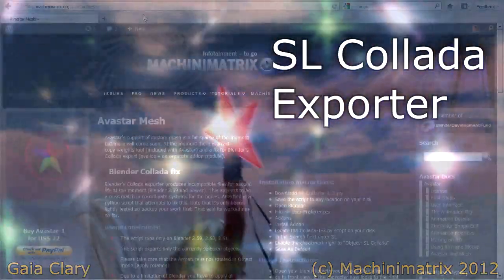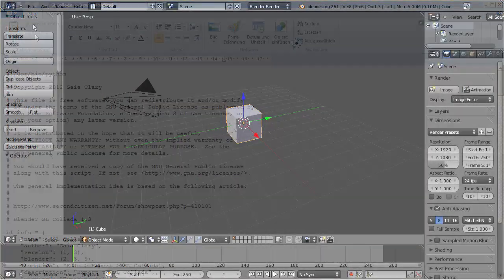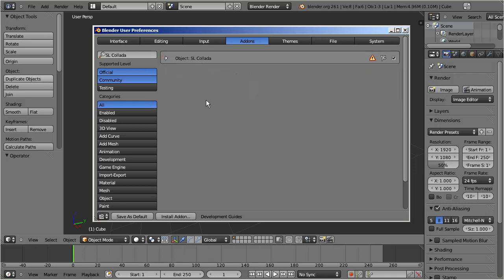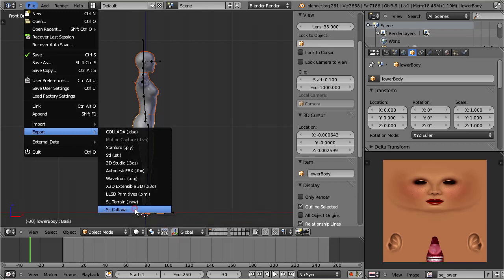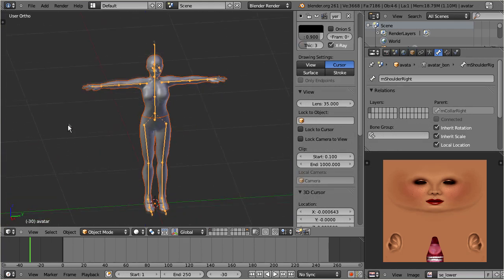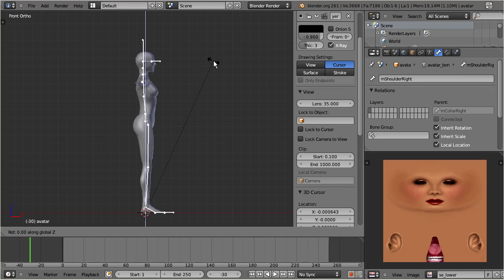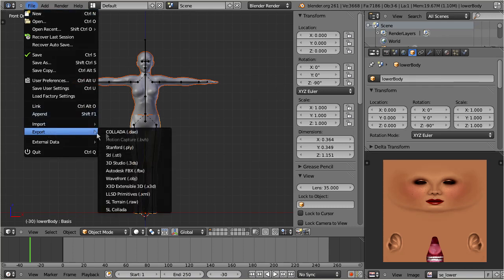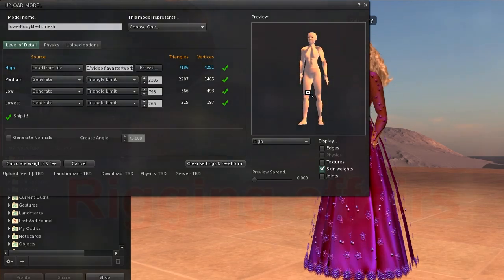SL Collada: Mesh Export to Second Life with Blender 2.59, 2.60, 2.61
SL Collada is a fix for the Blender Collada Exporter. Full story

The Collada Implementation of older Blender releases  did not work reliably for usage with Second Life. But we have found a workaround and created the SL Collada Addon for Blender 2.59, 2.60 and 2.61se the fixed Exporter.